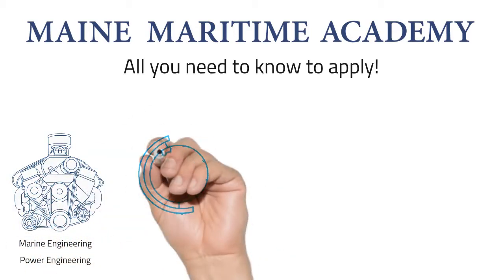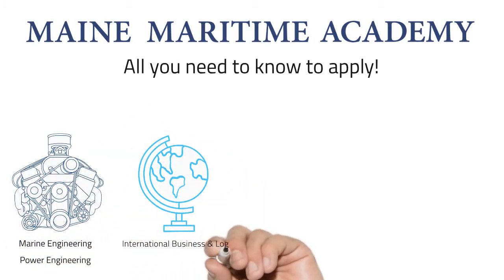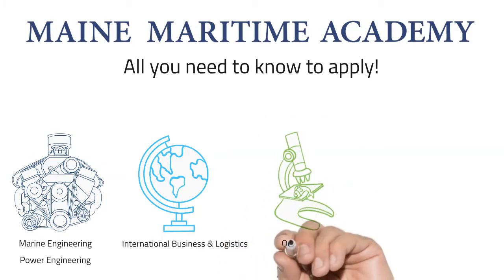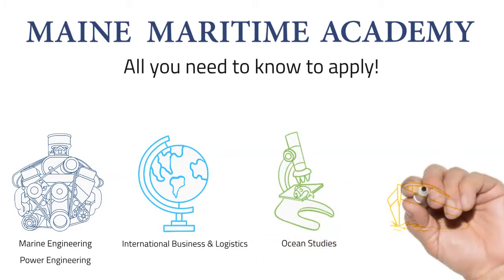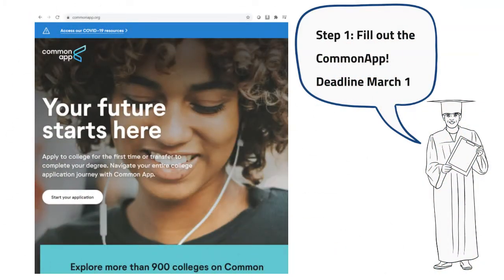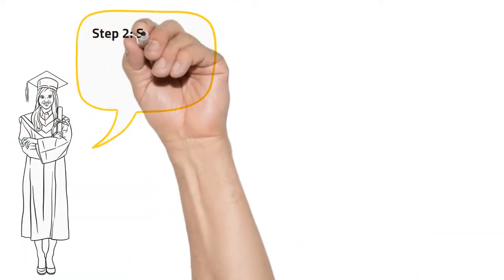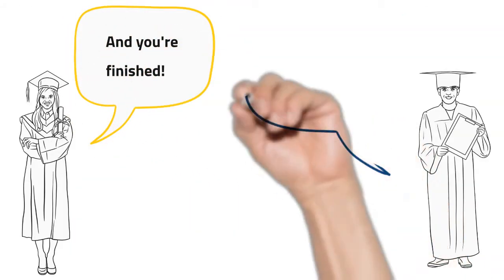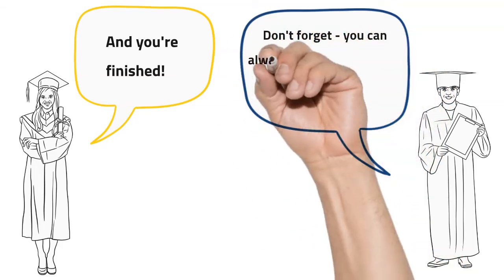How to Apply to Maine Maritime Academy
Excited about applying to MMA but not sure about the process? This video will walk you through the steps, from applicant to graduate!